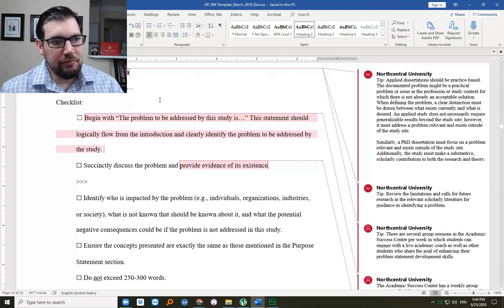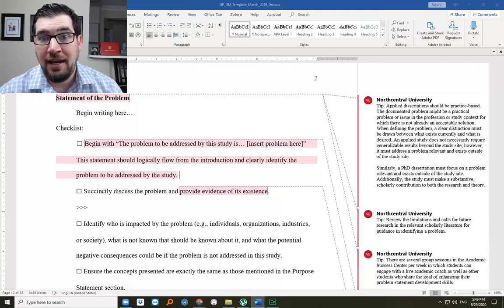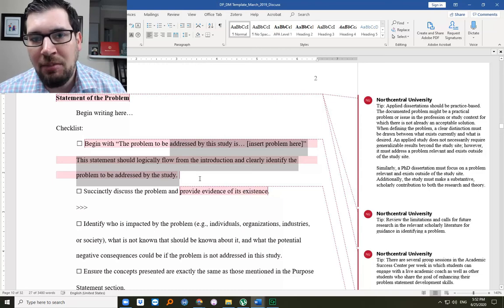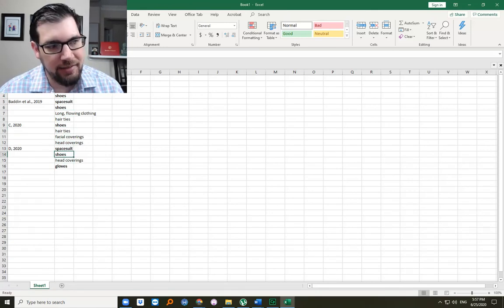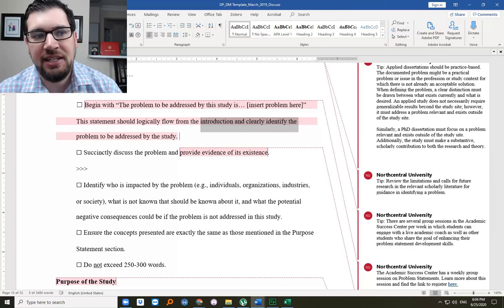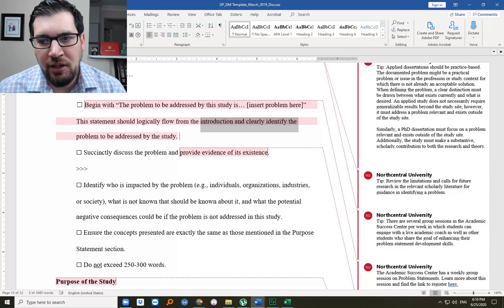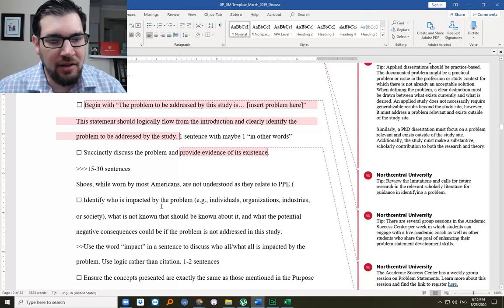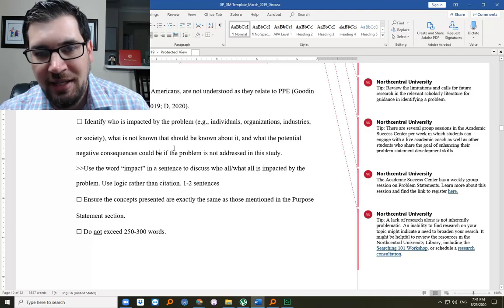Driven to Doctorate - Dissertation Chapter 1 - Problem Discussion